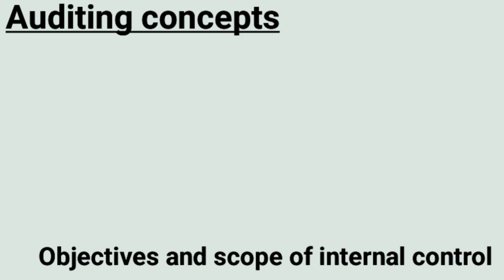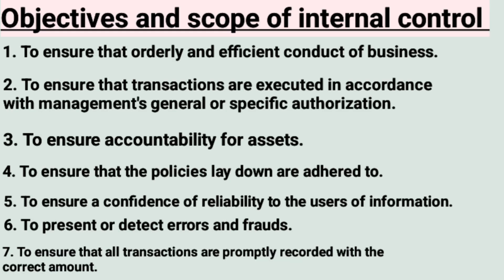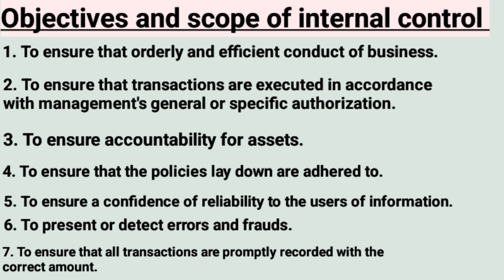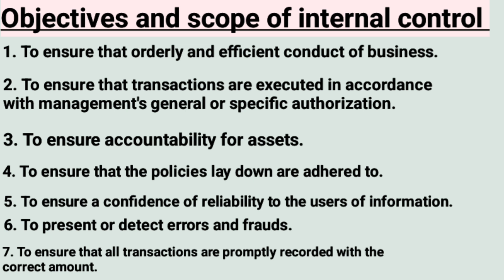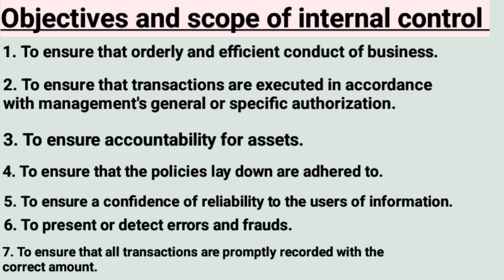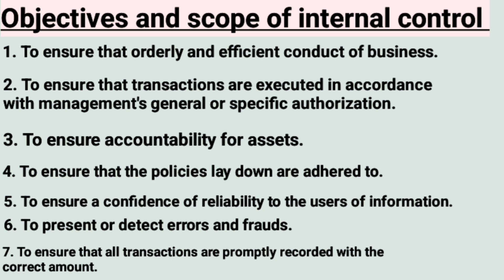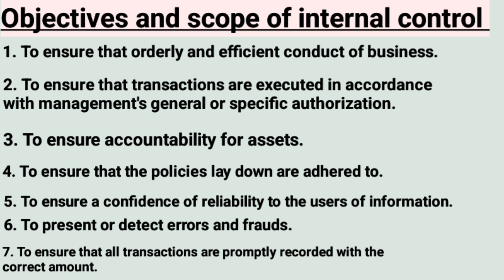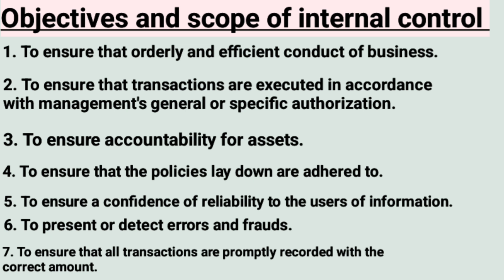Objectives and scope of Internal control | Auditing Concepts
Objectives and scope of Internal control

 Auditing Concepts

for contact